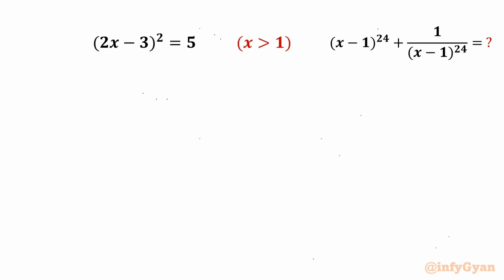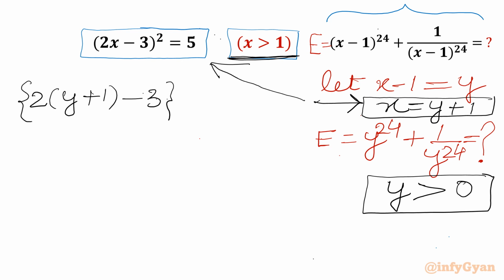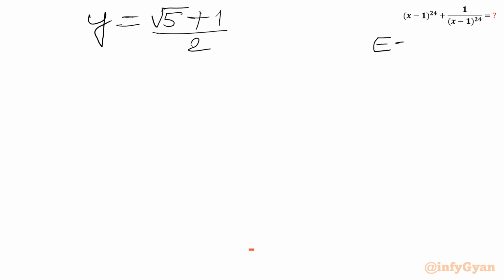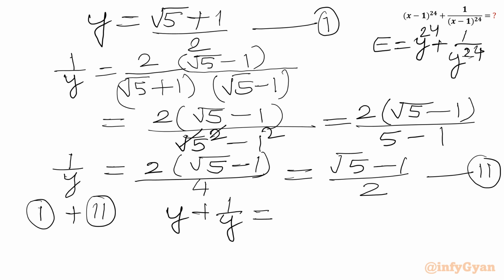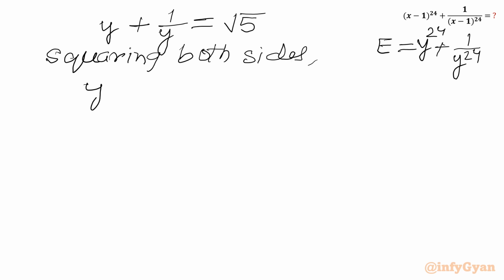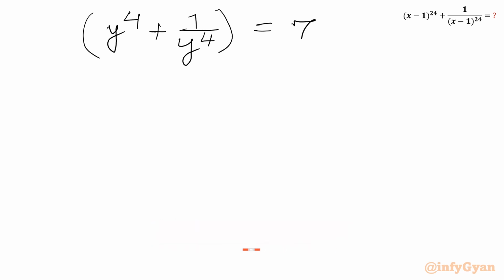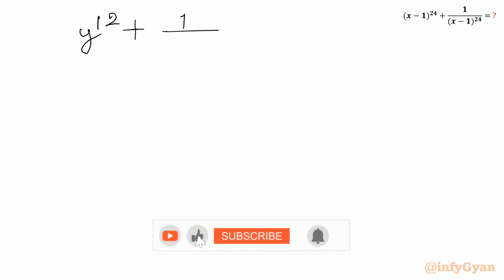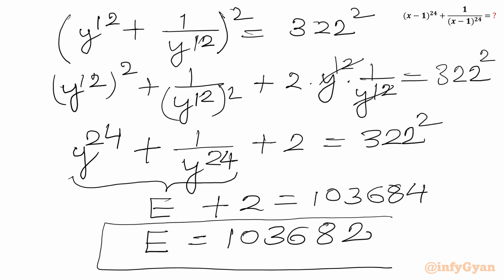An Amazing Algebra Problem | Give It A Try!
In this video, we solve an amazing algebra challenge, perfect for those preparing for Olympiads. This problem will enhance the understanding of complex expressions and skills of problem-solving. Watch as we break down the solution step-by-step, providing clear explanations and insights along the way.

🔍 In this video:

Tips and tricks for solving reciprocal expressions/equations.